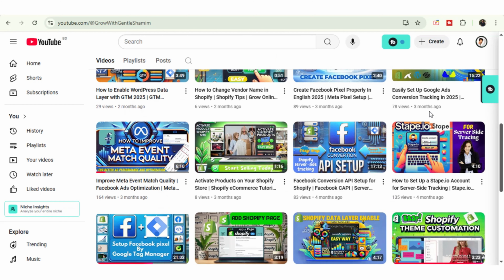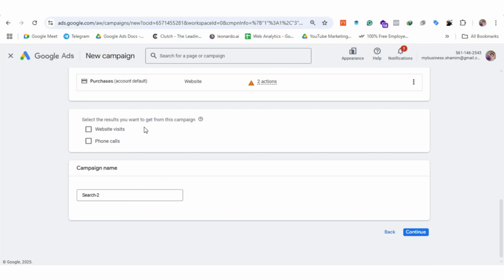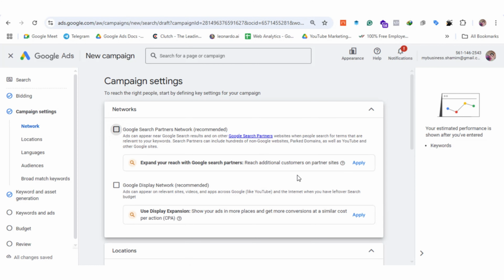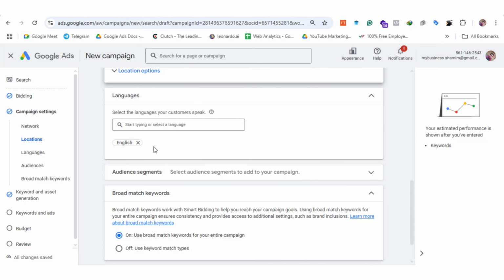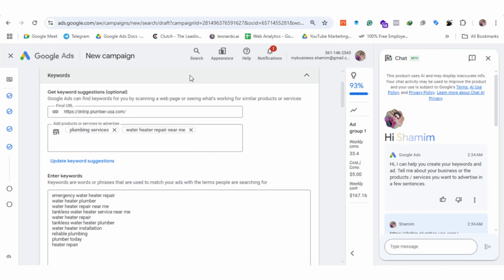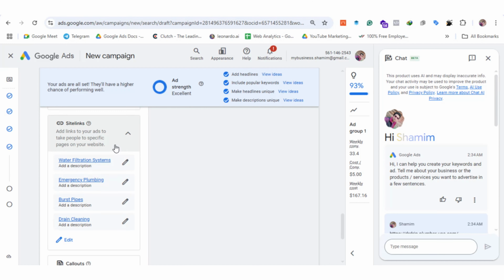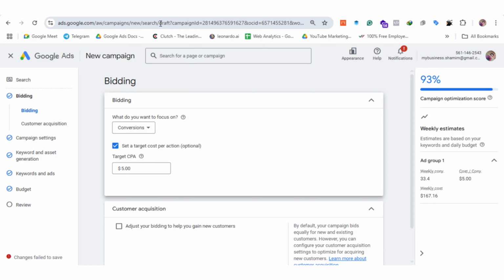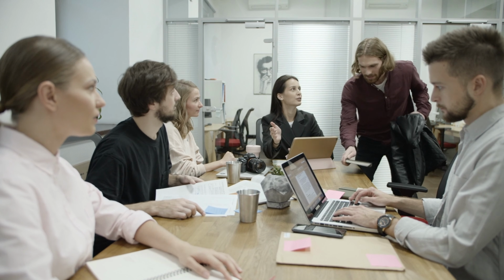💧 Google Ads for Plumbers: The Best Strategy for 2025! | Google Ads setup for Plumbing Service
Google Ads for plumbers, plumbing services advertising, PPC for plumbing, plumbing lead generation, Google Ads tutorial for plumbers, local service ads, best keywords for plumbing, how to get plumbing clients, online marketing for plumbers, home service business marketing, plumbing PPC strategy, emergency plumber ads, Google Ads setup for plumbing, digital marketing for local businesses, how to grow a plumbing business